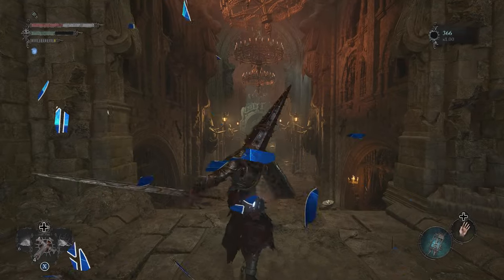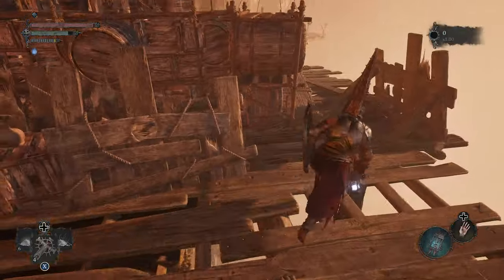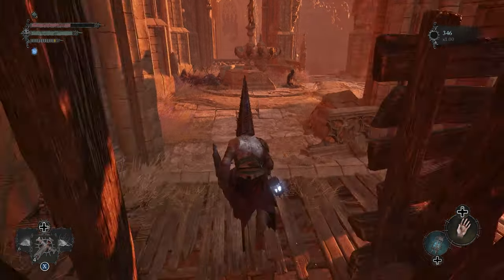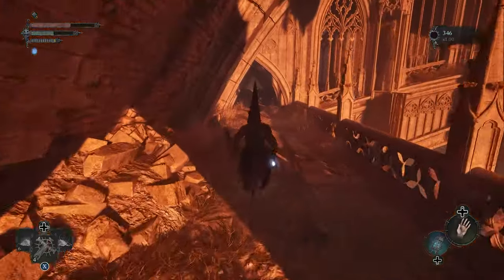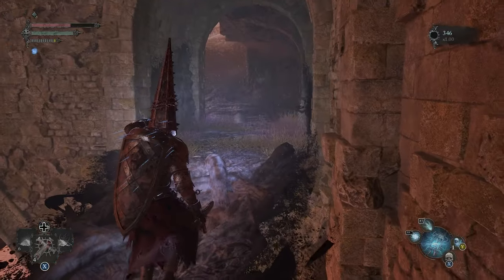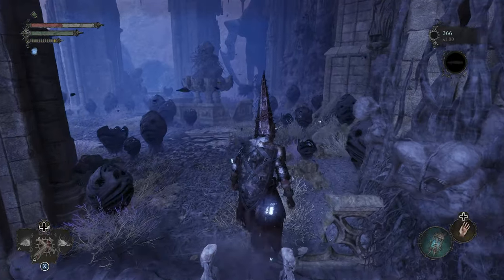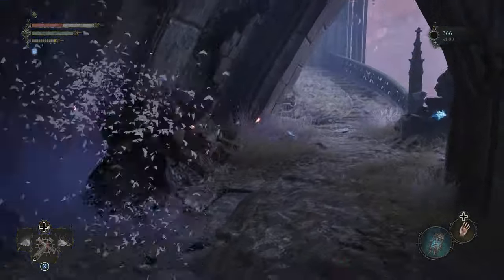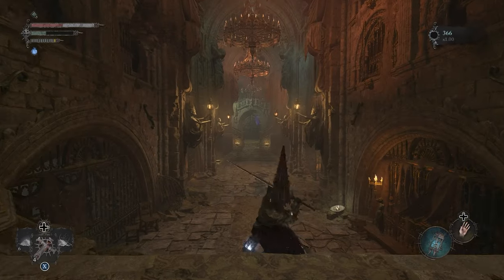Lords of the Fallen: Where to get Crimson Rector Sword & Shield (Claymore Style Sword)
Where to get Crimson Rector Sword and Shield in The Lords of the Fallen (2023)
The Crimson Rector Sword is a Dark Souls Claymore inspire Longsword that can be obtained relatively early on in the game, after discovering the Sanctuary Vestige. The Crimson Rector Shield is near the sword and provides superb defense in combat.

The Crimson Rector Sword requires a Strength of 19 to use proficiently. The Crimson Rector Shield requires a Strength of 11.

Creator Tag
lord-89e3302d